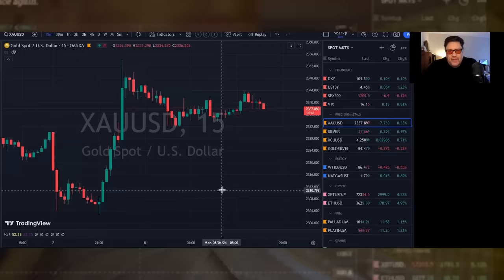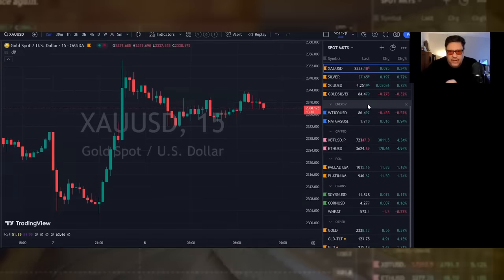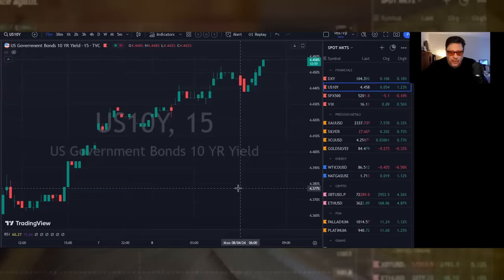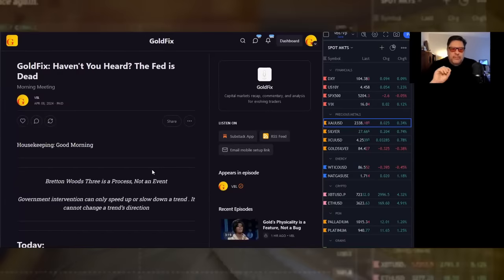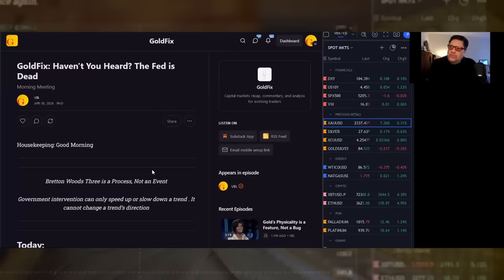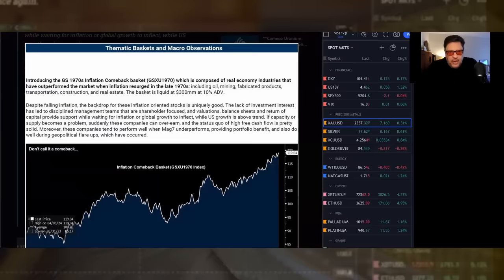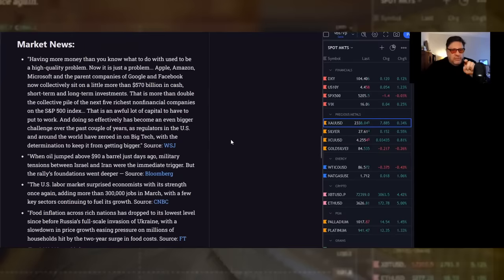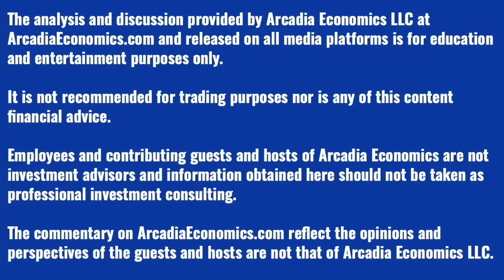Vince Lanci: Gold & Silver's Stunning Sunday Night Reversal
In the middle of a period where the gold and silver markets have been trading in a manner unlike what many have seen over the past 20 years, Sunday night's open in the far east was another shocker.

Following Friday's reversal, where gold and silver prices soared in the face of a significantly better than expected labor report (at least based on the government's often 'generous' numbers), both metals gaped lower on the open Sunday night. Yet a few hours into the session, they spiked again.

Gold dropped $25 before shooting $40 higher, while silver was down almost 50 cents, but then just a few hours later was a dollar higher from that low. Which has left many in the market wondering what's going on with the precious metals, in the midst of an incredibly tense time in the financial and geopolitical conditions of the world.

To break it all down, Vince digs in with his daily morning report. So to get your week started with some insight into the latest developments, click to watch the video now!

To join our free email list and never miss a video

(URL0VD)

We do receive compensation from Miles Franklin from orders placed through our show.